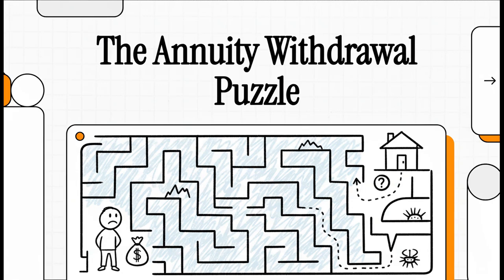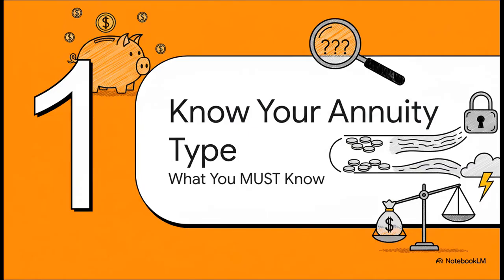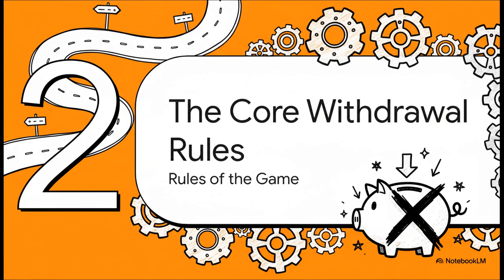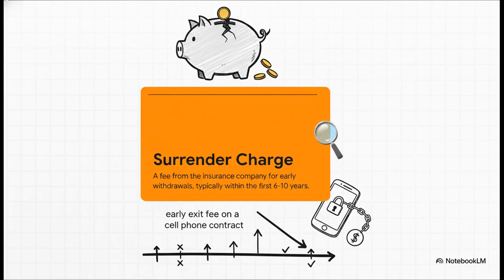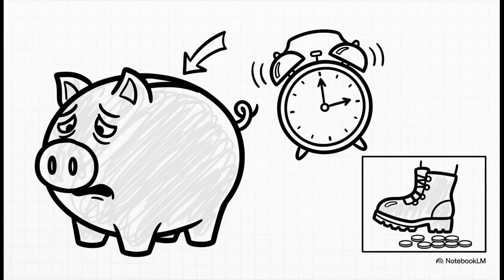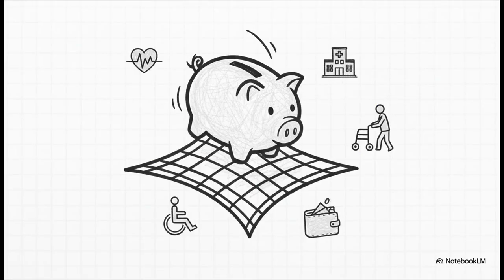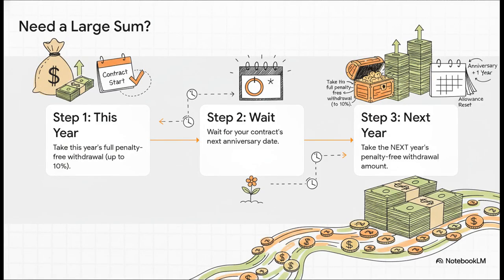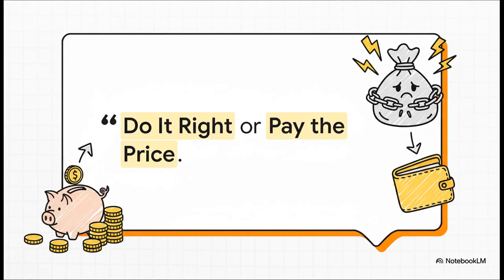How Much Can I Withdraw From My Retirement Annuity?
This video explains how much you can safely pull from your retirement annuity each year and what really happens when you take money out. The core question we answer is: how do you know what’s allowed under your contract, what triggers penalties, and what level of withdrawals your annuity can realistically support over time?

You’ll learn how typical withdrawal rules work, including free-withdrawal limits, surrender charges, and potential IRS penalties if you’re under age 59½. We’ll walk through the difference between taking ad-hoc withdrawals, using systematic income payments, and turning on a lifetime income rider so you can see how each choice affects your account value, taxes, and long-term income. By the end, you’ll know what to look for in your contract before you touch a dollar.

This is especially helpful if your annuity is a big piece of your retirement savings and you’re trying to turn it into a reliable paycheck without draining it too quickly. It may be less relevant if most of your money is still in workplace plans or you’re years away from retiring. We’ll also touch on how pairing annuities with life insurance and long-term care coverage can help protect your spouse and future care needs while you draw income.